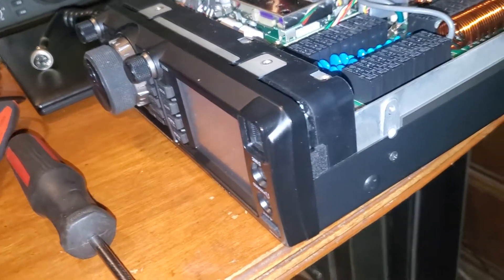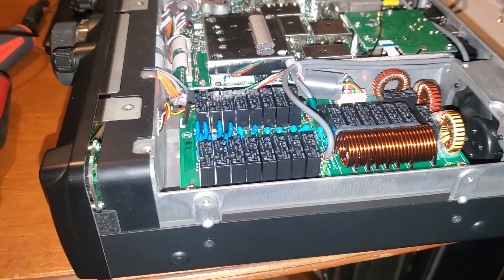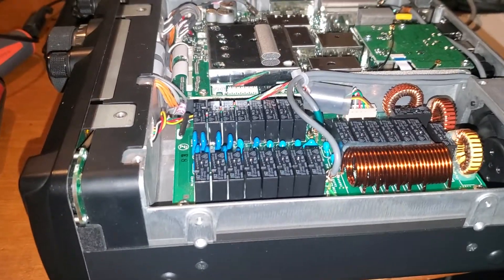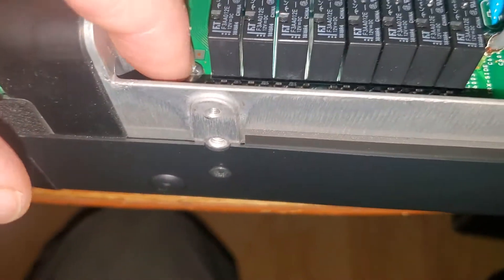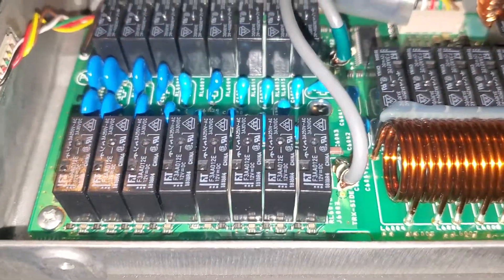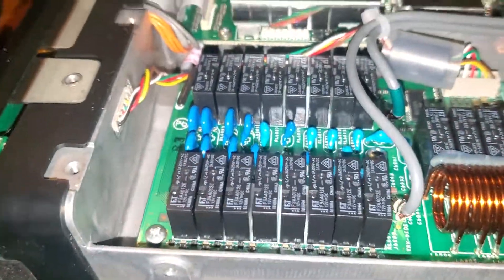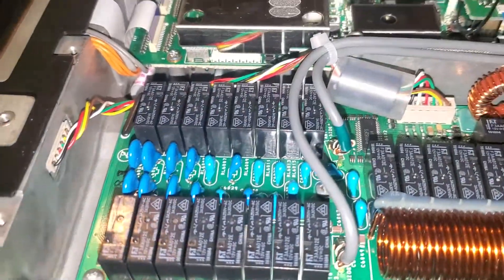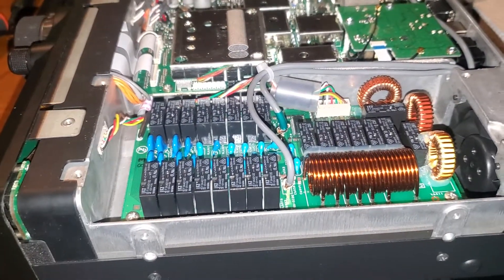YAESU FT991A UNDER THE KNIFE TUNER PROBLEM ON 60M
Here's a link to where I discovered this very helpful information